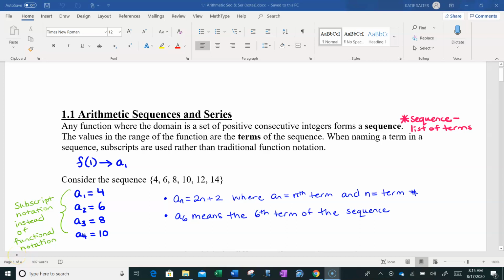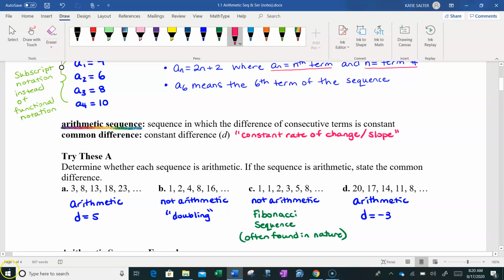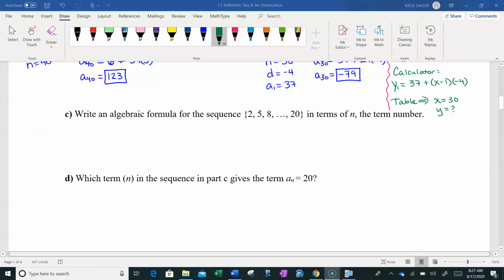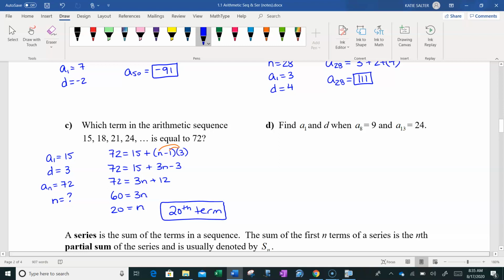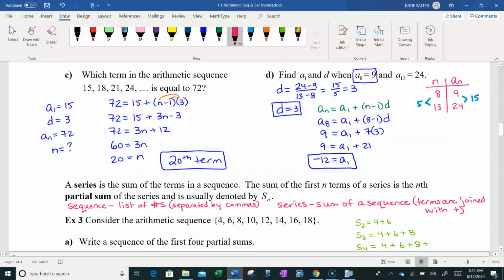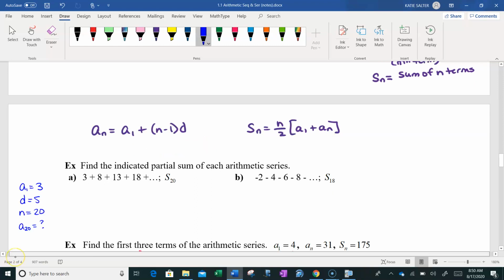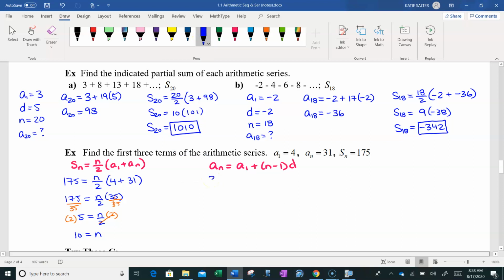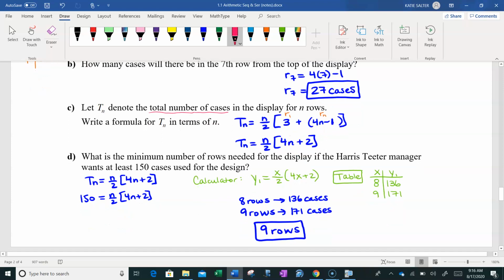Arithmetic Sequences & Series